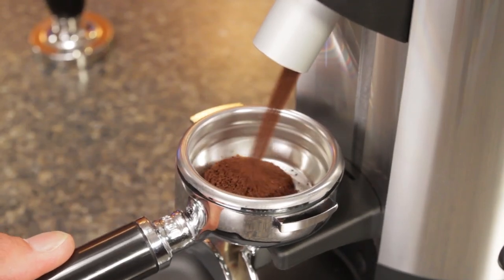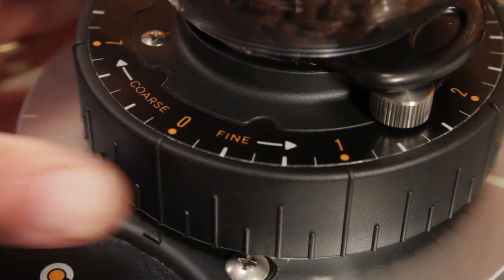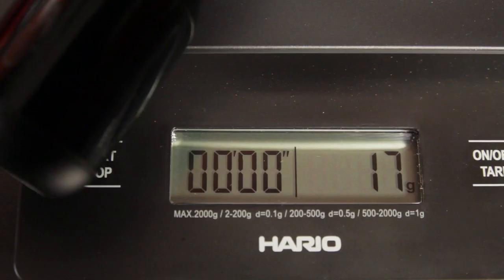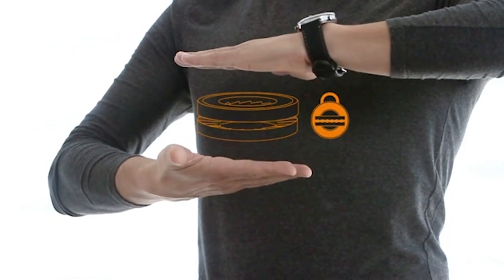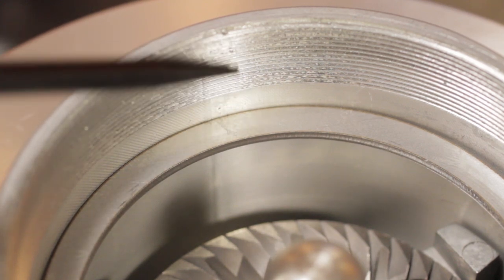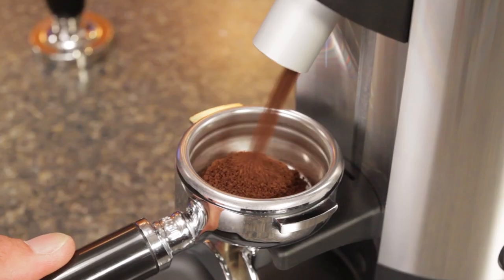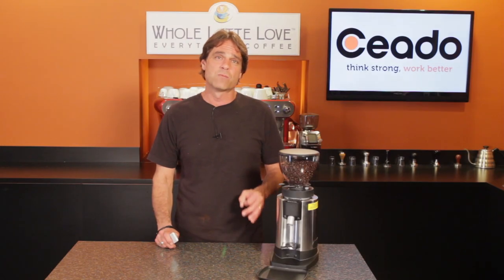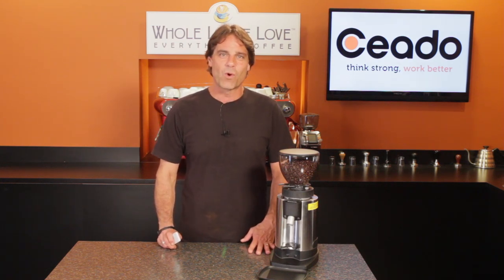Review: Ceado E5P Espresso Coffee Grinder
Learn more about the Ceado E5P espresso coffee grinder. In this review, Marc from WholeLatteLove.com goes over why you might consider this commercial level grinder. The E5P is a value-priced, no frills, on-demand stepless burr grinder. It features the same "Steady-Lock" technology found in Ceado's more expensive commercial grinders.